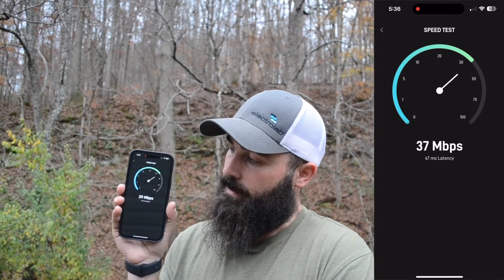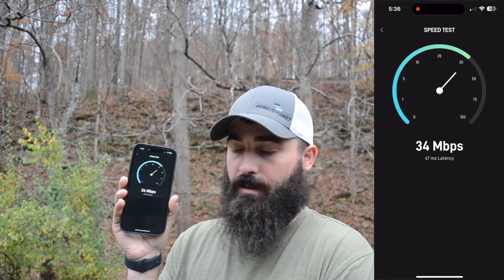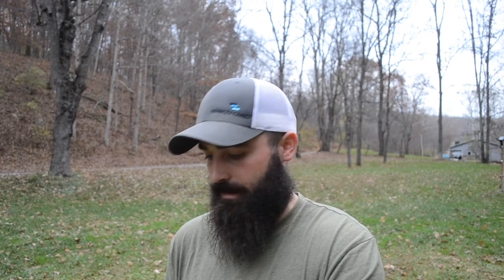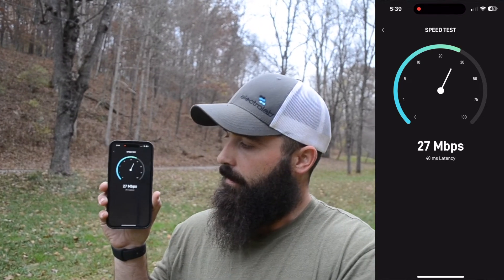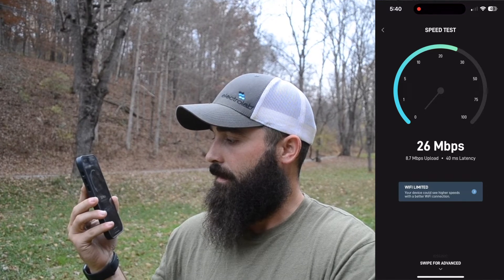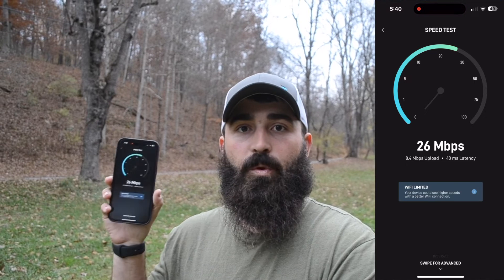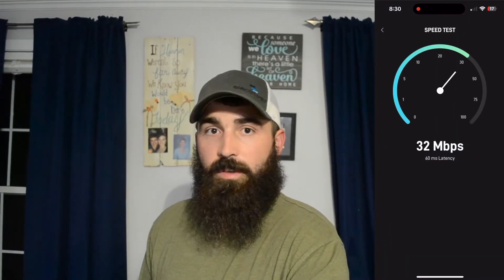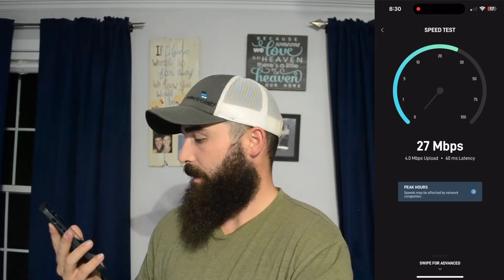Starlink SPEED Test! IS It FAST ENOUGH for you?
Testing speeds at different distances from the router at our home, How much does distance effect your speed? Starlink Best Effort Plan